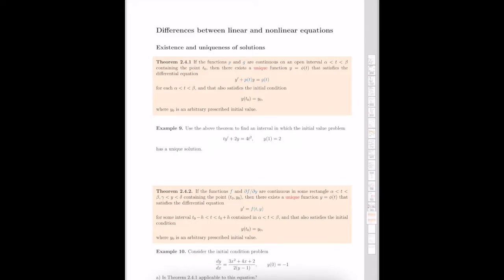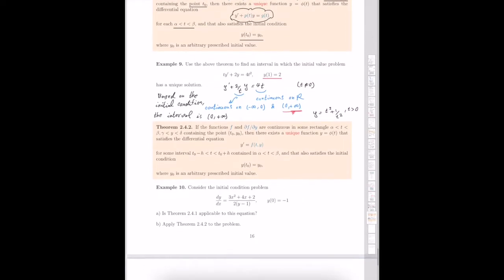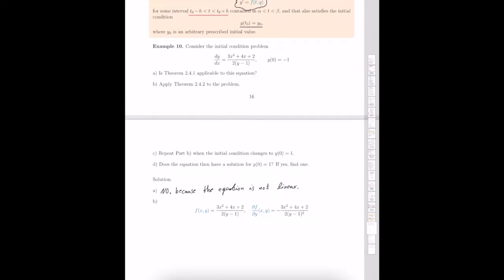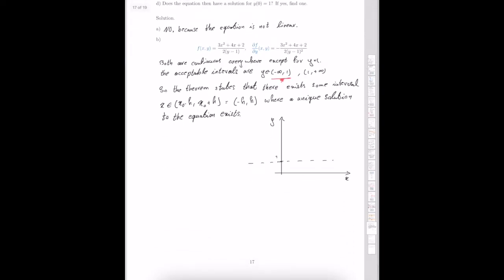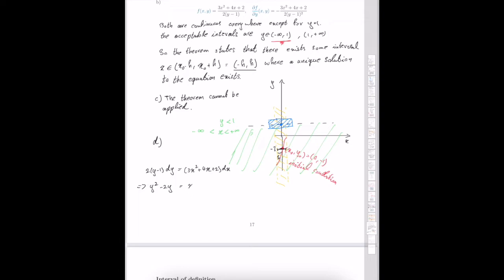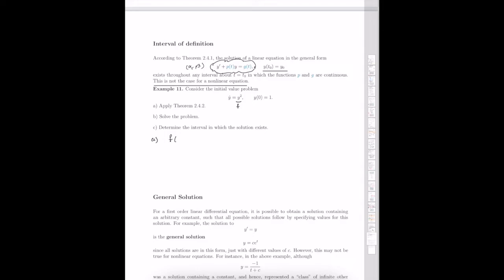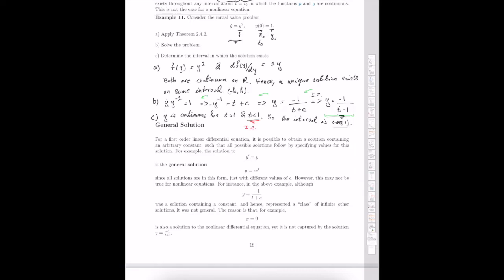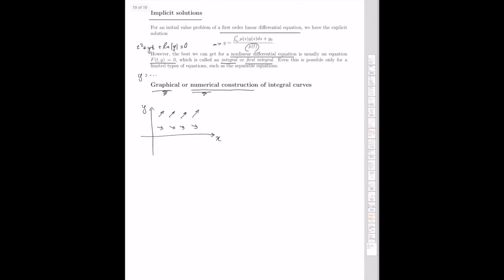Easy differential equations: Lecture 5 (difference between linear and nonlinear equations)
Elementary Differential Equations and Boundary Value Problems, Boyce, W. E., and DiPrima, R. C.
The material taught during the class is mainly from this book. All materials provided in this course are for personal study ONLY and are not to be used or distributed for any other purpose.